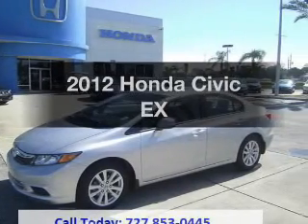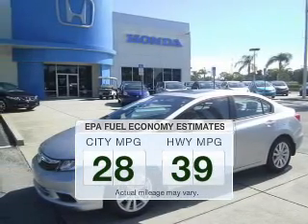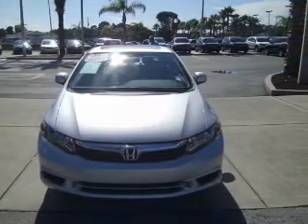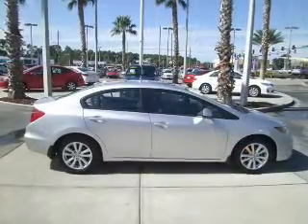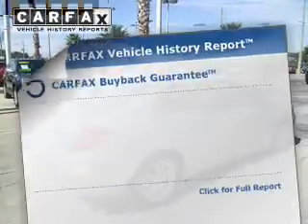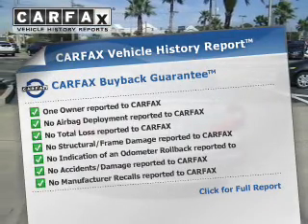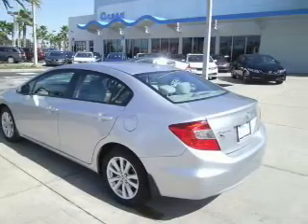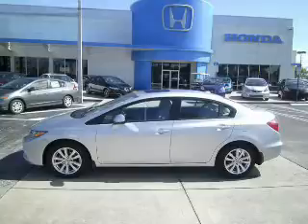2012 Honda Civic - Port Richey FL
Contact Ocean Honda at 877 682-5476, for availability of specific vehicles.
Year: 2012
Make: Honda
Model: Civic
Trim: EX
Engine: 1.8 liter inline 4 cylinder 16 valve MPFI SOHC
Transmission: 5-Speed Automatic
Color: Alabaster Silver Metallic
Mileage: 21200
Address:
8442 US Hwy 19